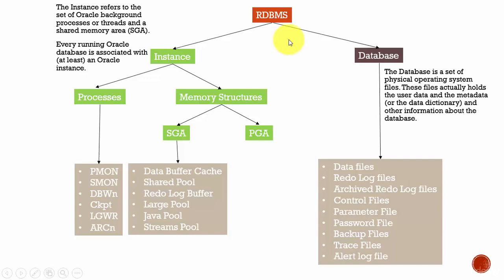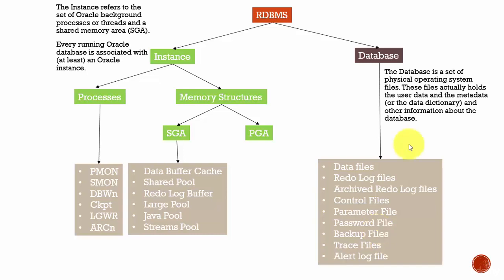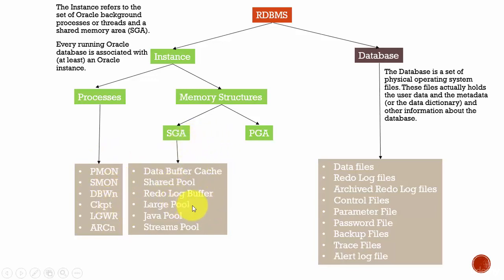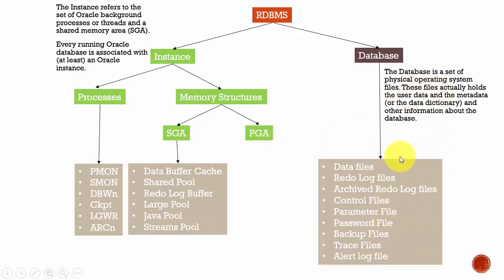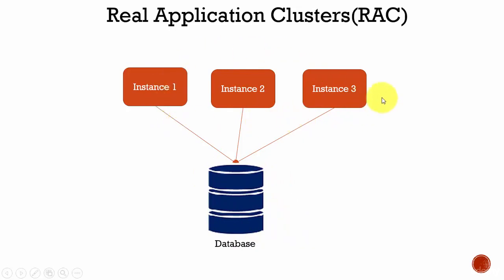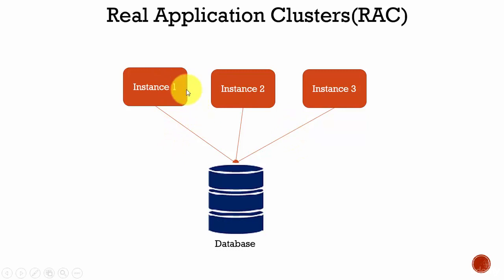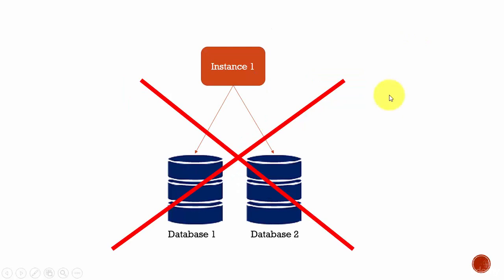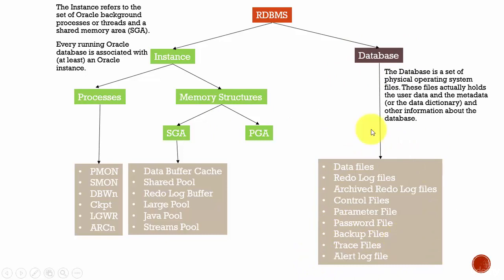008 Oracle DBA Complete Tutorial - Oracle Instance vs Database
By MrMerchant Co. discusses differences between Oracle Instance and Oracle Database